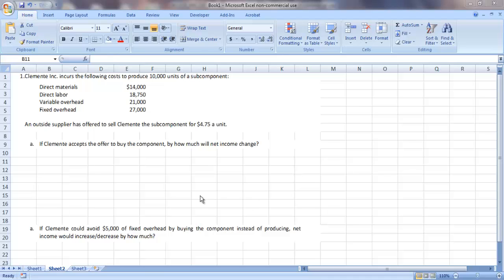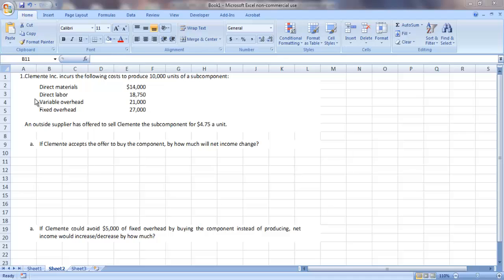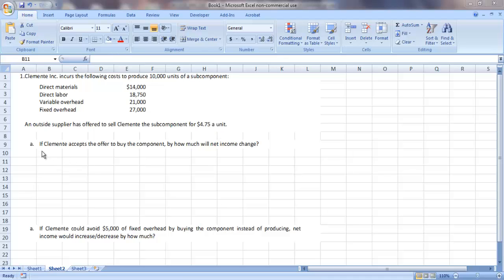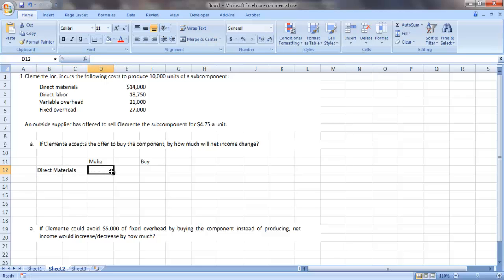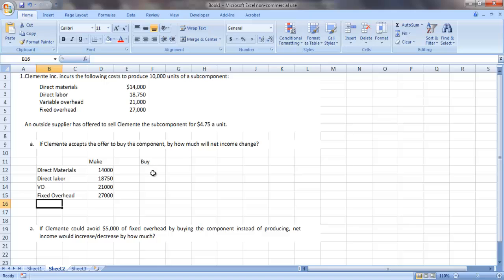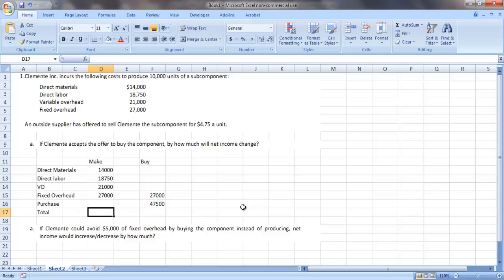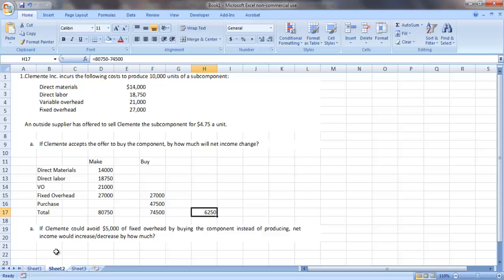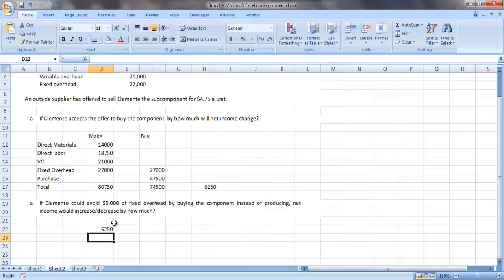ACC 121 - Incremental Analysis - Make or Buy Decision